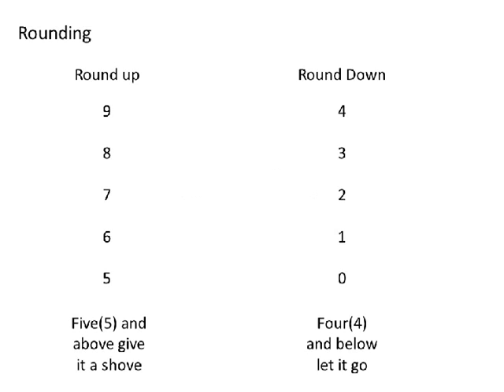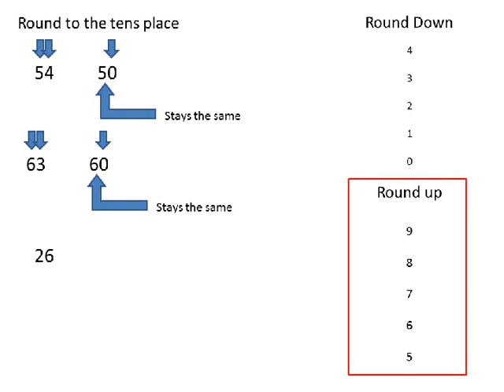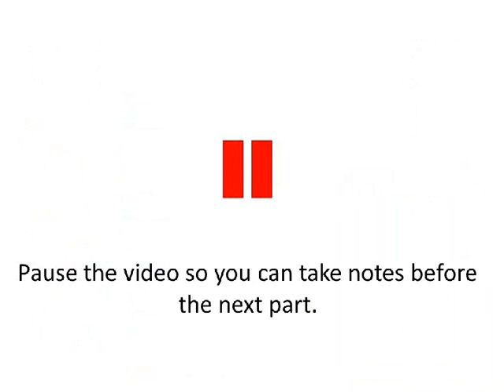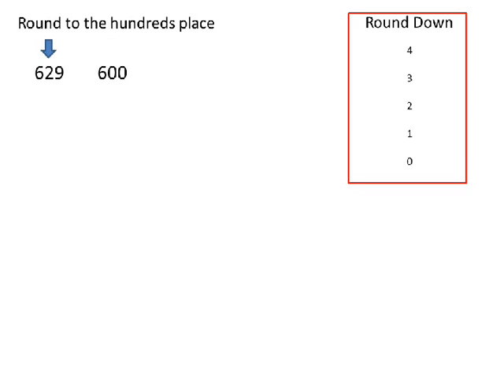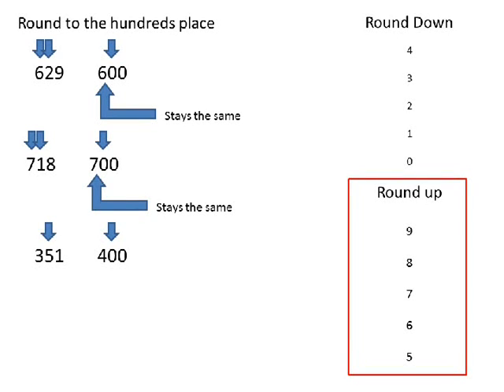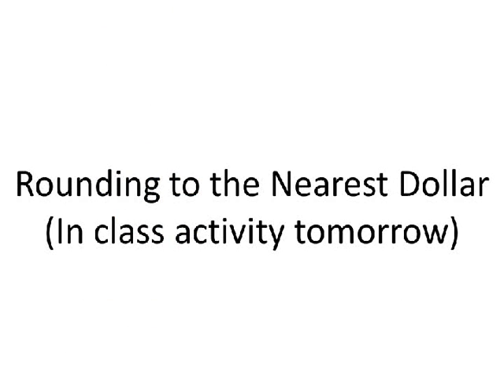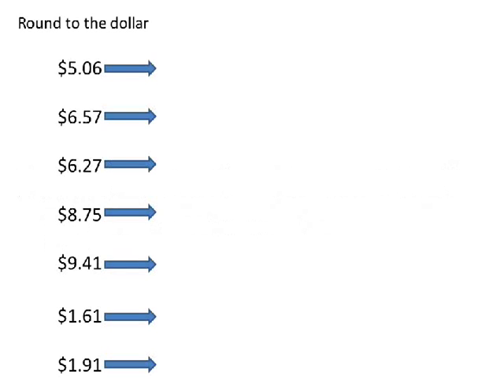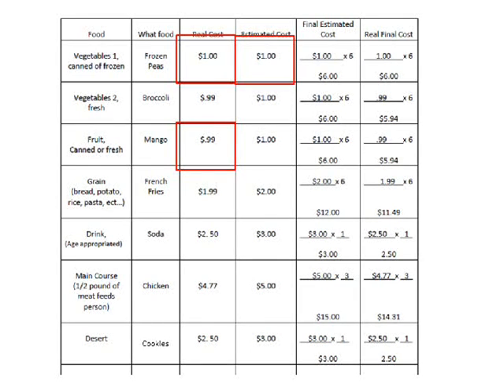Rounding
For more information on the assignment check the classroom website.

Objective: The student will be able to round whole numbers and to the nearest dollar; this will be done through a presentation and grocery activity.